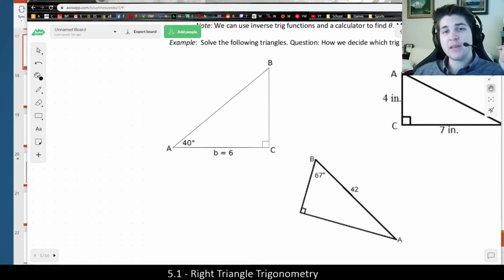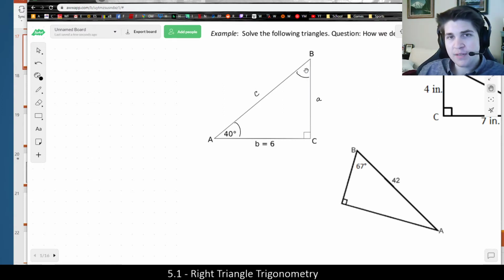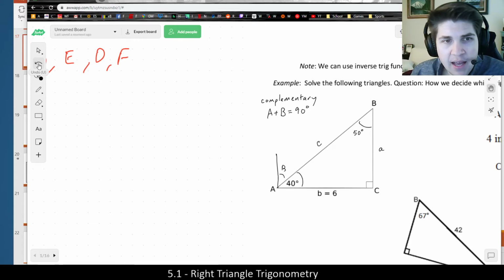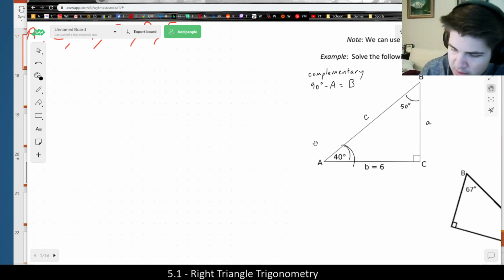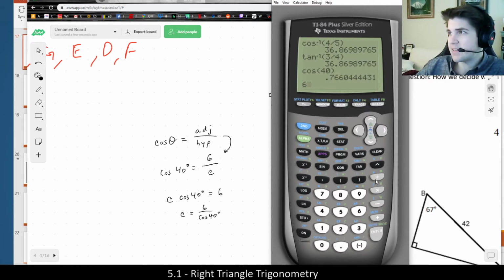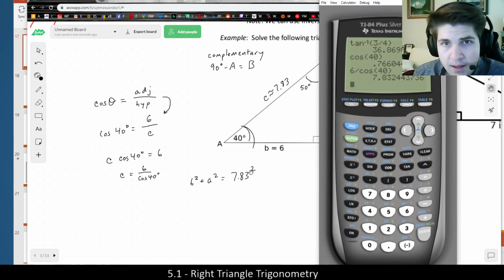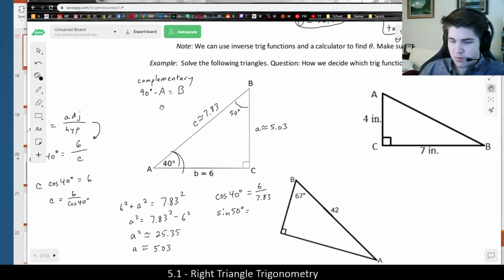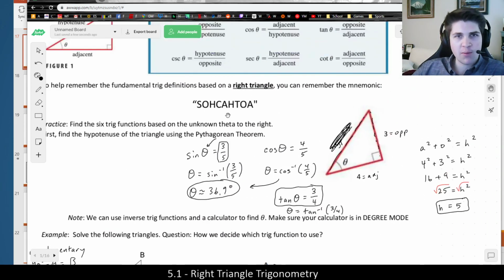[Math 1033] Using SOHCAHTOA to Solve a Right Triangle (example 1)